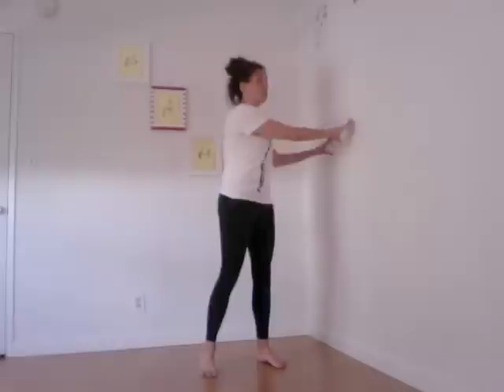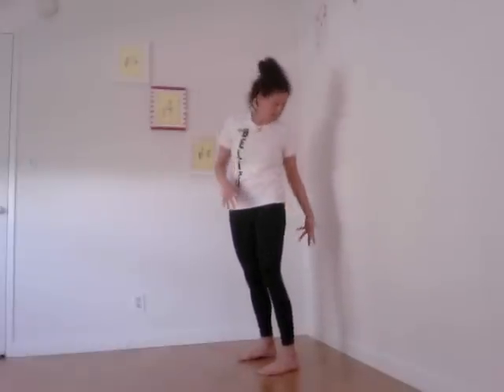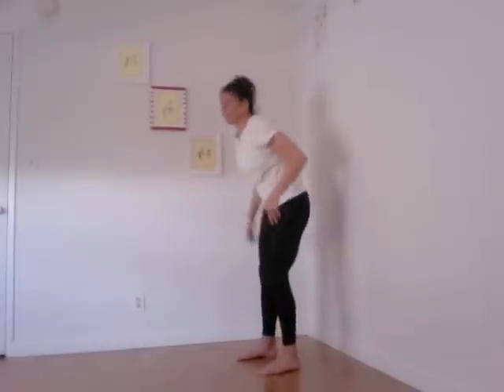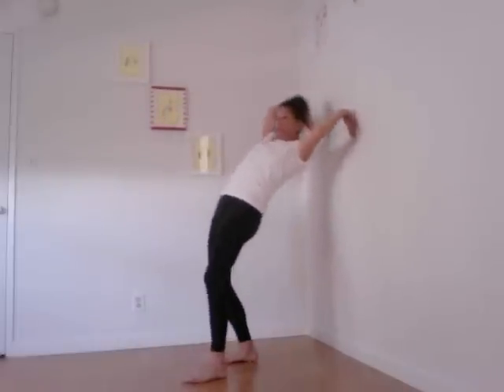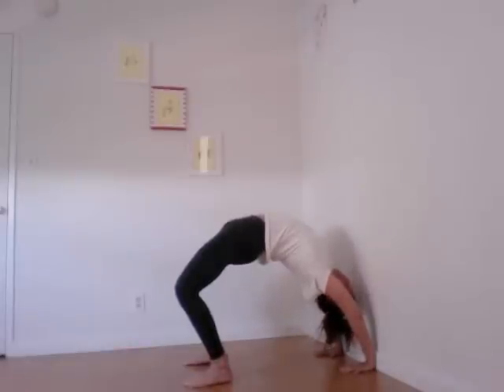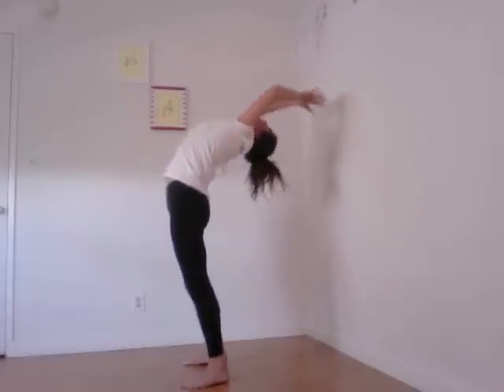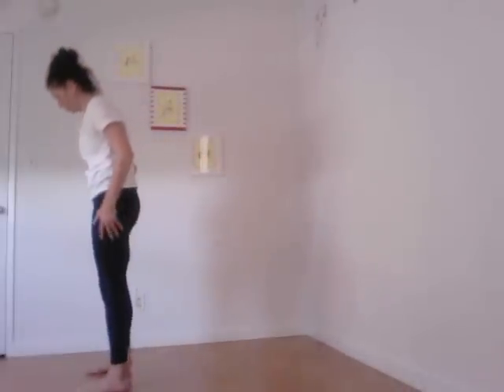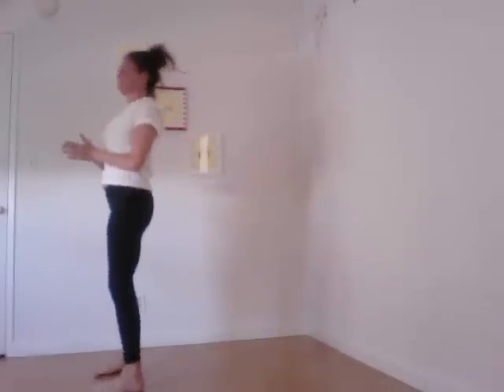Yoga Backbend Stand And Drop Back Basics Instruction - Shana Meyerson YOGAthletica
"Yoga Backbend Dropback Basics Instruction"
in this video, shana meyerson of yogathletica in los angeles teaches you how to drop back into backbend (urdhva danurasana or "upward facing bow"/"full wheel") and stand back up. using simple, clear instructions, shana helps yoga practitioners to stand and drop and overcome their fears. suggested complementary video: "the secret to all of yoga - shana meyerson"

These classes will give you the strength, flexibility, and balance you need in order to be able to master all the yoga poses I teach here on YouTube.

Give "Thanks"  with YouTube button below 👇
...and thanks ❤️